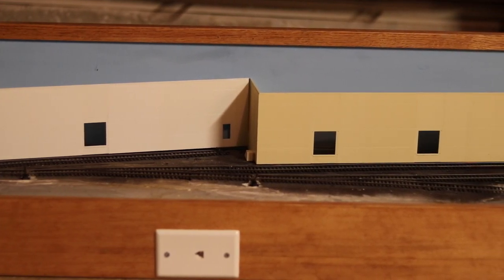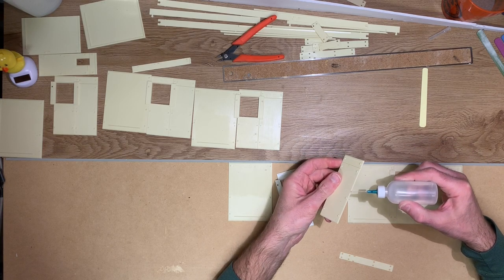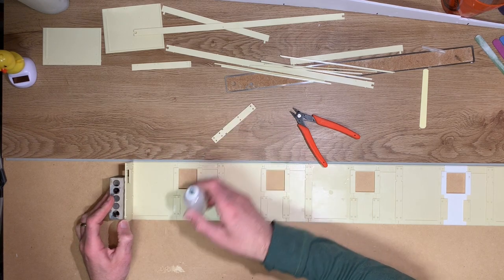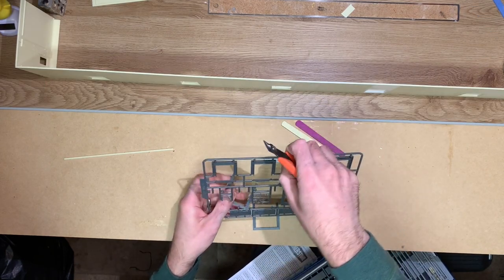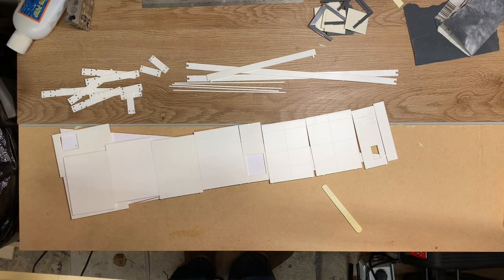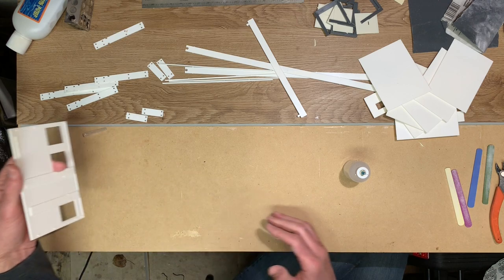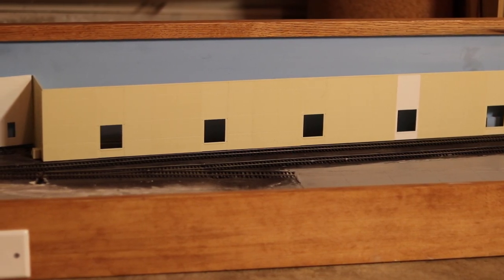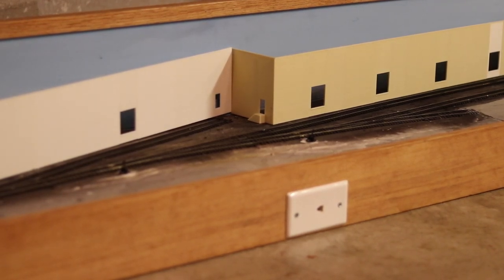Tulsa Spur Part 8: Structures for the 1x6 HO Switching Layout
I've made some progress on building the larger structures for the 1x6 foot HO scale switching layout I've been working on this year. These are being built from a few of the Walthers Modern Warehouse kits (link below). They are easy to build to any size and shape and offer numerous options for doors, windows, details, etc.

Walthers modern concrete warehouse kit